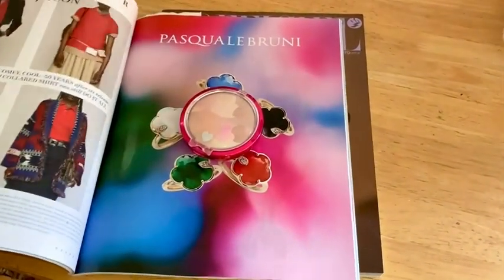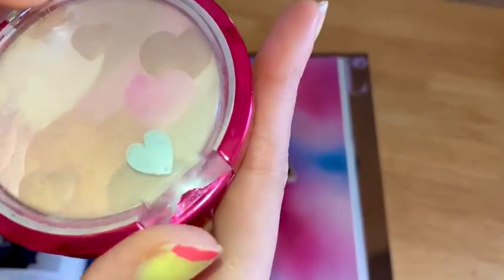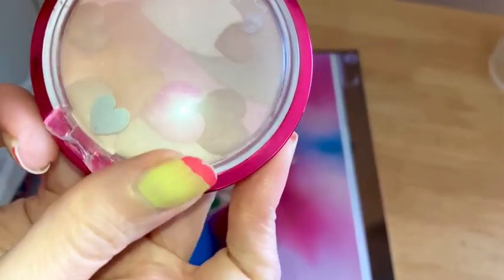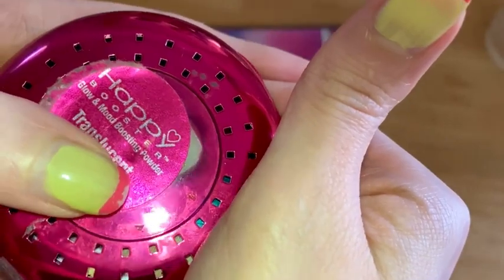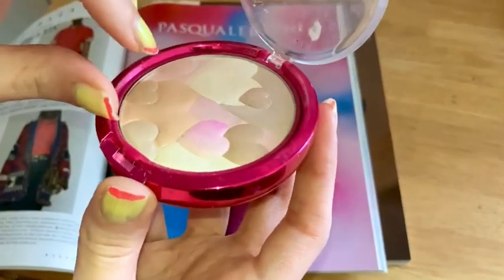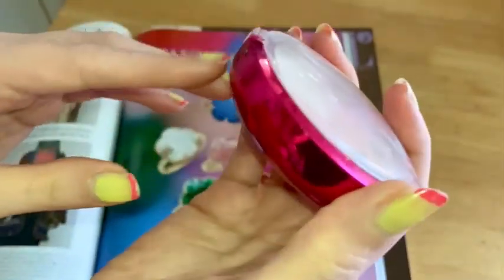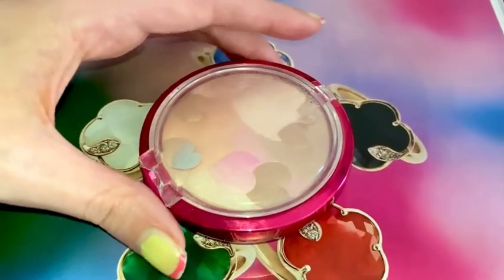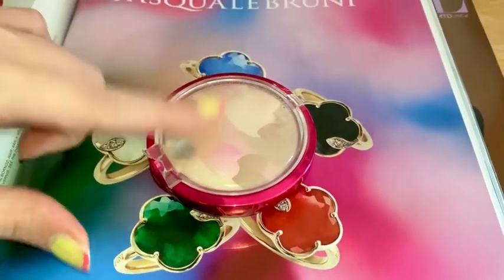In Hand Review of Physicians Formula Happy Booster Glow and Mood Boosting Blush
Buy Physicians Formula Happy Booster Glow and Mood Boosting Blush on Amazon

Physicians Formula Happy Booster Glow and Mood Boosting Blush, Natural, 0.24 oz.